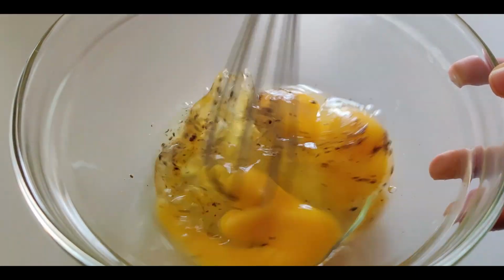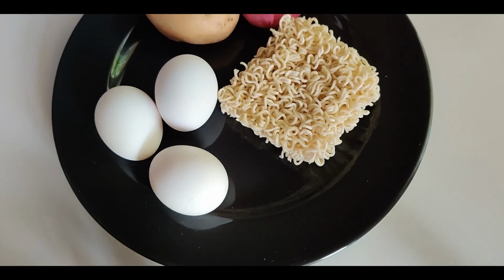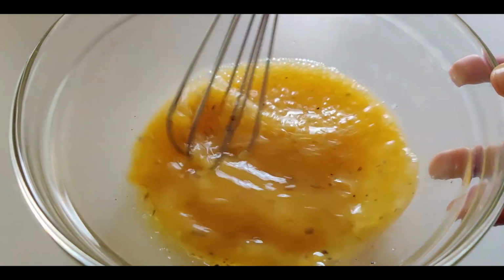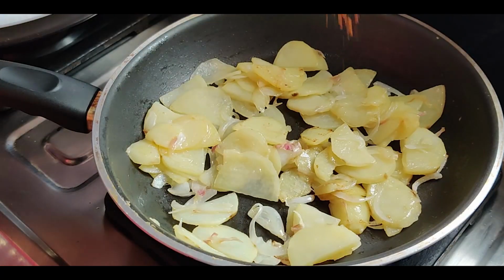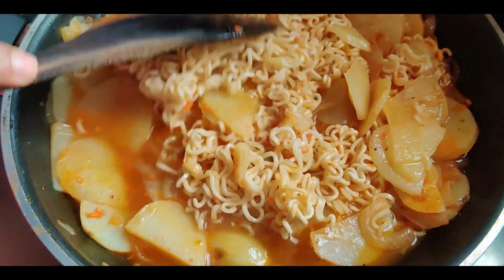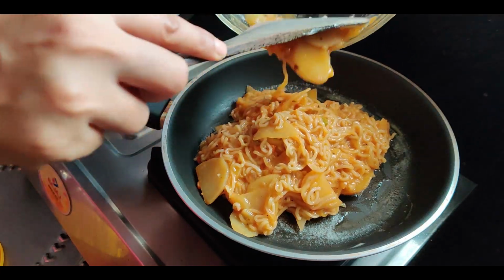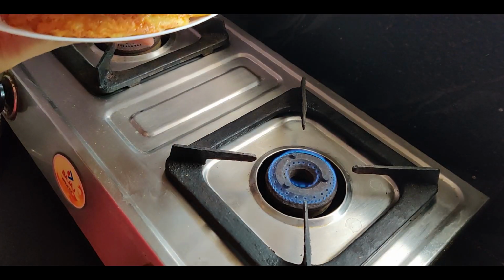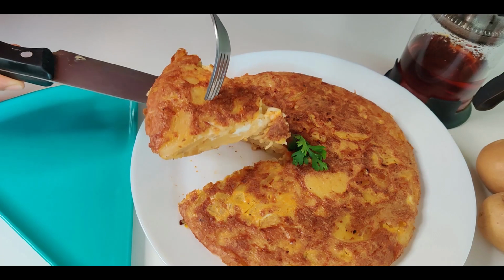Spanish Omelette Recipe | Maggi Omelette Recipe| Healthy breakfast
Spanish Maggi Omelette
A filling breakfast that can keep you full till lunch is a great idea , so that you don't end up munching on junk before your lunch. Spanish Maggi omelette is a very filling breakfast recipe and adding Maggi to it makes its even heavier and delicious.
It is very easy to prepare and tastes divine.
Lets begin.

Ingredients :
-3 whole eggs.
-1 Big or 2 medium potatoes
-1 small onion
-1 packet Maggi

Method:
-Peel and cut potatoes and Onion into thin slices.
-In a bowl crack three eggs,add salt and pepper, whisk well and keep aside.
-In a pan heat a generous amount of butter and saute the sliced potatoes and onions with a little salt.
-Do not brown them just cook them until they are 50% done.
-Now add the Maggi magic masala and 1 cup of water.
-Cook the maggi until all the water disappears. Do not overcook the maggi.
-Let this cool down and don't add directly to the eggs.
-Once it cools down add to the whisked eggs and combine very well.
-Now add some more butter in a fresh pan.
-Add in the Maggi potato mixture to the pan, cover and cook for 7-8 min.
-Once the omelette releases flip it with the help of a plate.
-Cook for another 5-6 min
-Remove from heat and enjoy your delicious Spanish Maggi Omelette.
-Let your breakfast be the biggest portion of food for the day.

Hope you enjoyed the recipe. Have a great day :)

Camera Used
Ring Light Used
Prestige Omega Deluxe Non Stick
Kenstar Stallion

Spanish Maggi Omelette